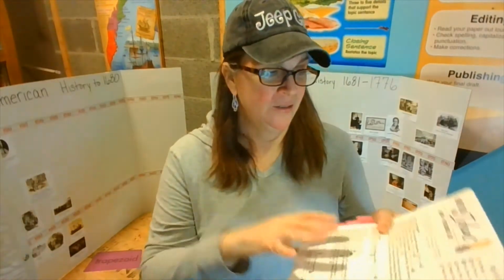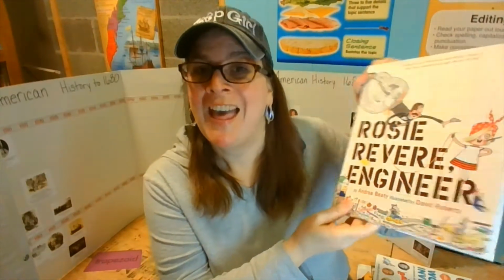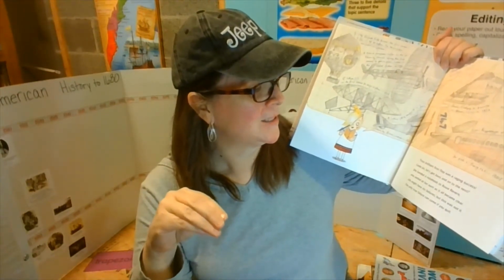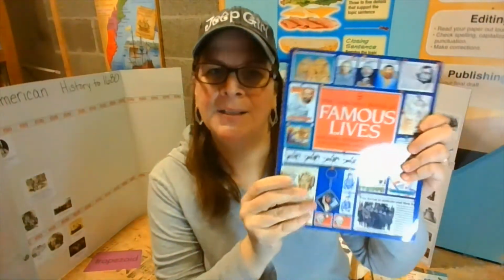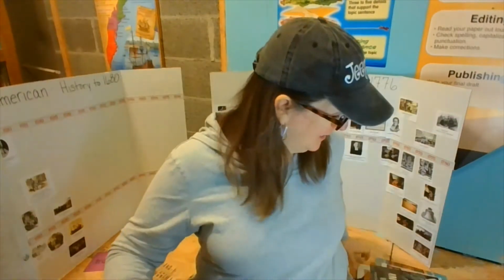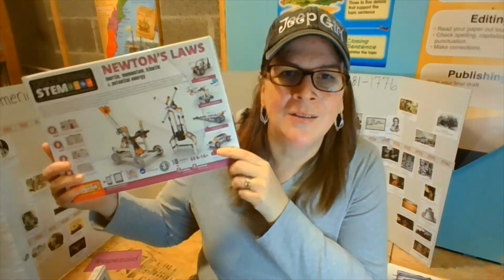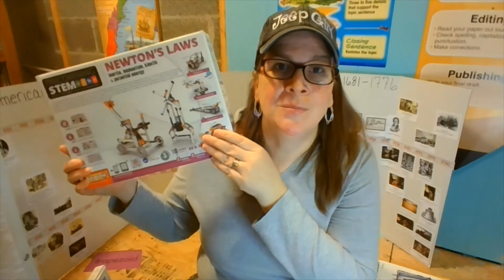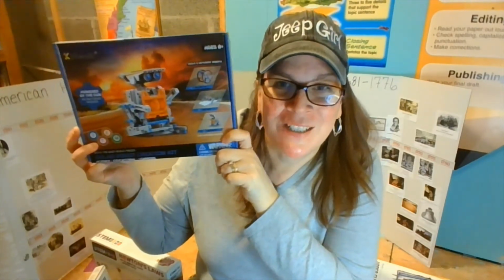Gather Round Inventions and Ideas Planning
Welcome!  Let's discuss field trips, movies, books and more as we plan to implement the Gather Round Inventions and Ideas Unit Study.

I am a homeschooling momma of a 4th grader and we are having a great time on this journey.  Thank you for joining us!

The giveaway of a copy of Women and Inventions is open to US residents.   To be entered, please leave a comment in the comment section of this video.  A winner will be announced on Monday, February 15, 2021, through the comments section of this video.  The winner will have 48 hours from the time of the announcement to respond or we will announce an alternate winner.

Please let me know if you are interested in any of the resources that we discuss today and I'll provide you with additional information.

Also, I would love to know your plans for this unit.  Let's do Inventions and Ideas together!

Please note that all opinions are my own and I was not compensated in any way for this video.